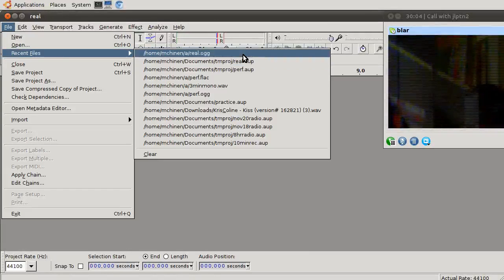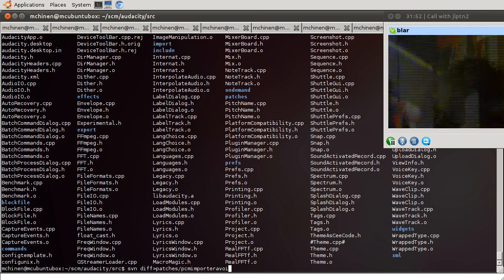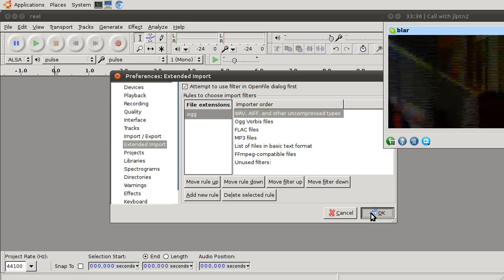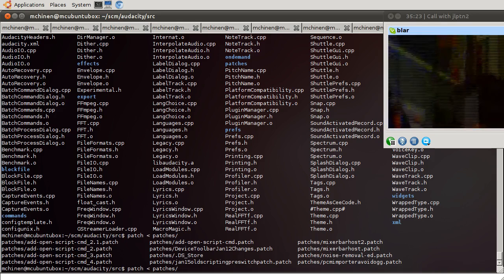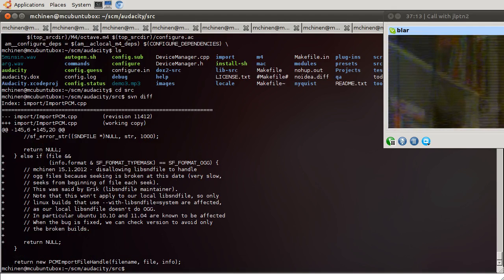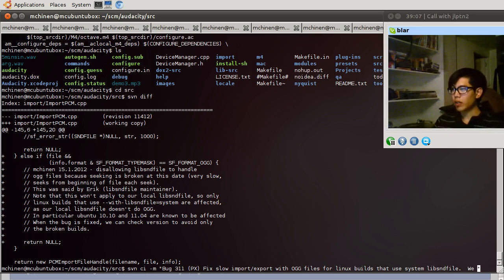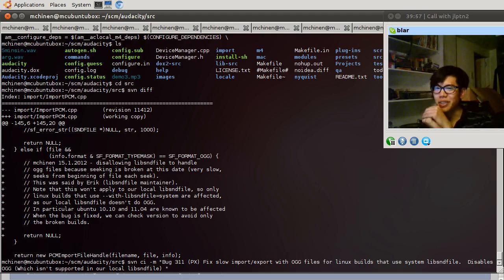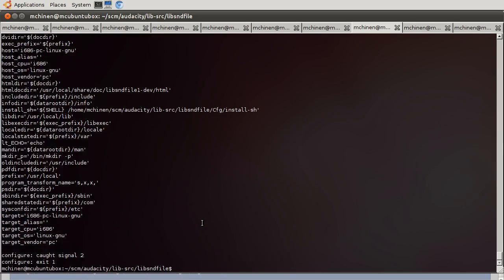009_14 Live Audacity programming stream of conciousness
I attempt to fix some bugs in Audacity, which is written in C++.  I am on the Audacity team and have been streaming my other projects.  Since Audacity is open source I thought it makes sense to try this out.  I will develop in linux/mac for this stream.  michaelchinen.com